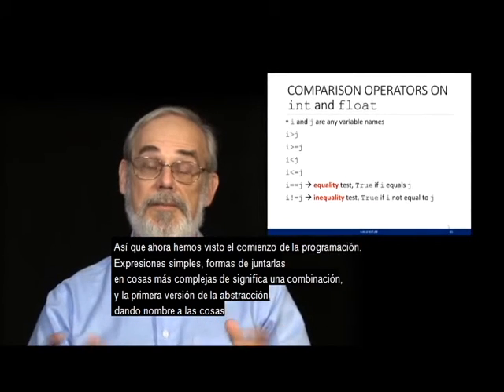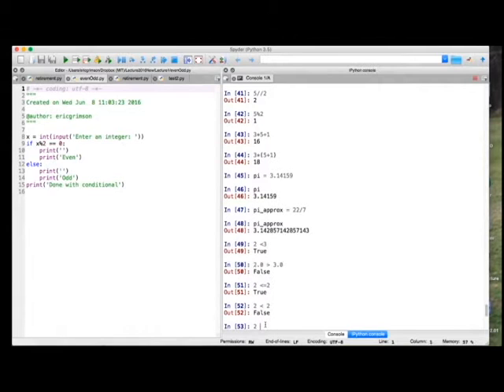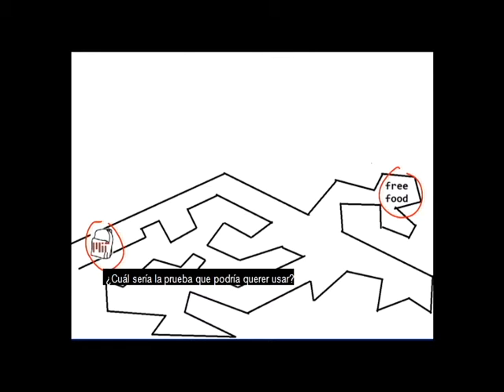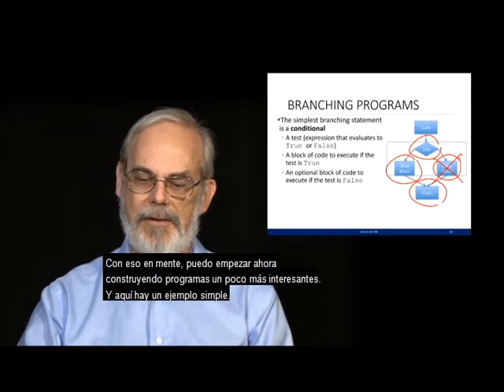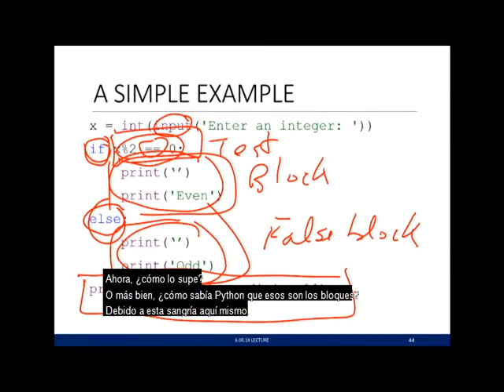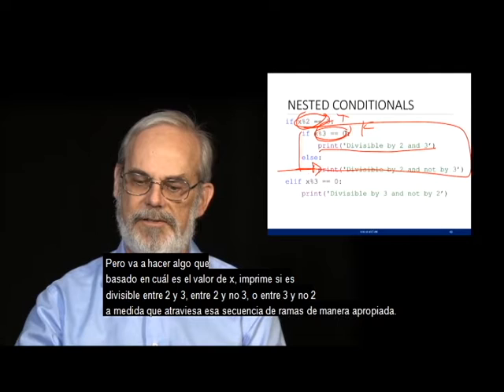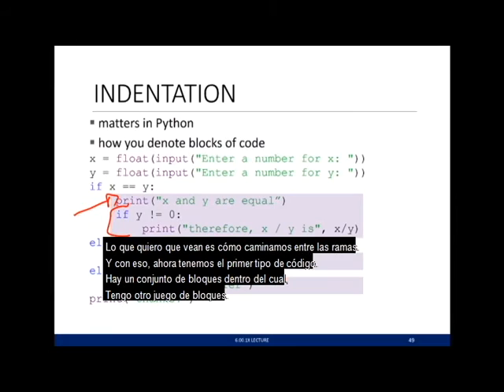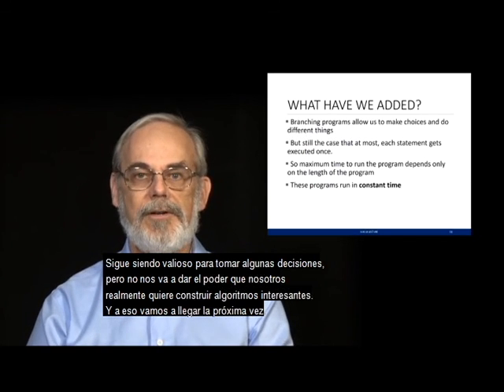Curso de Python por MIT Clase 05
Solo videos para recordar los vivido.